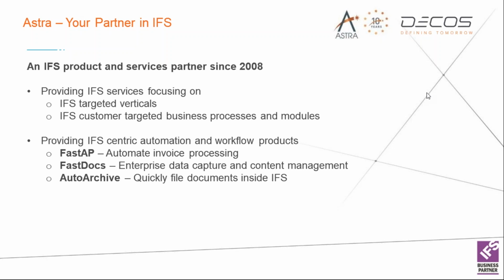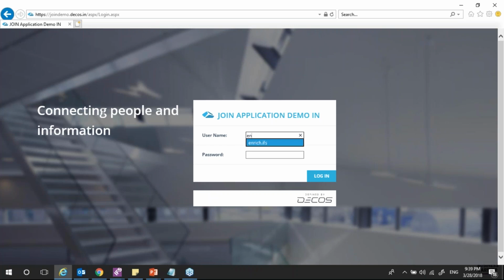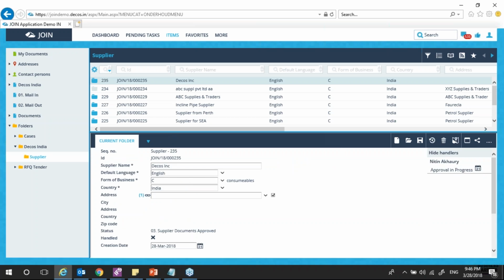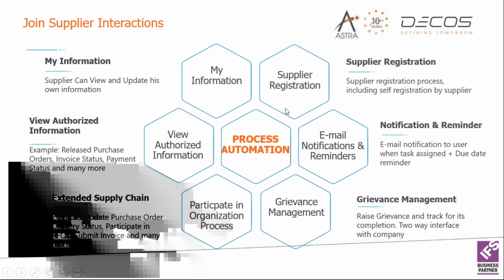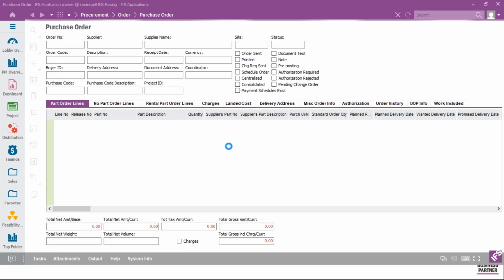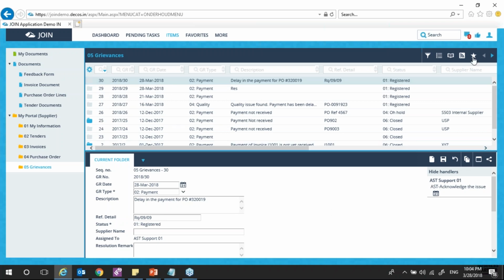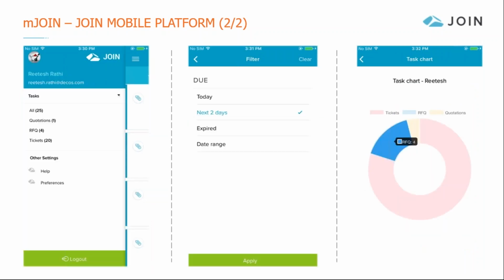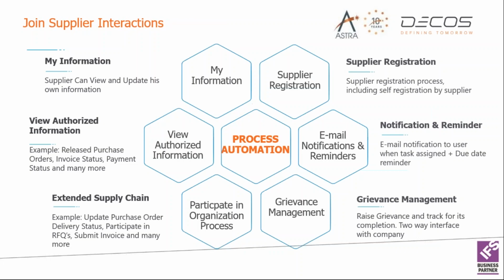Astra Supplier Portal An IFS integrated and Easy to Configure Automation Solution